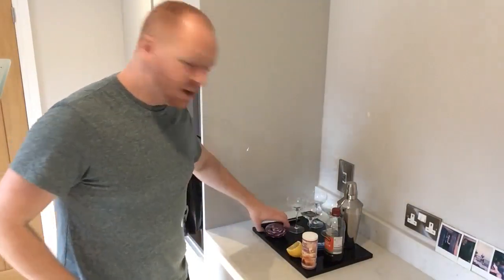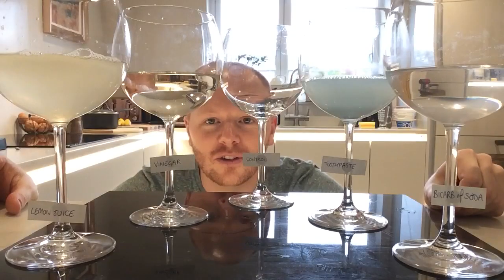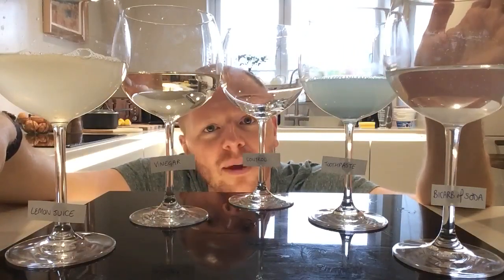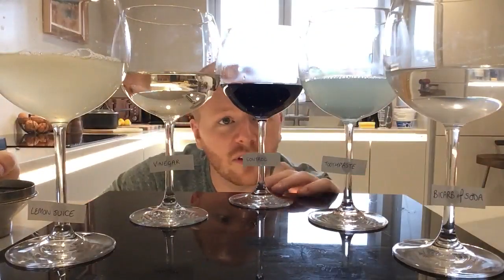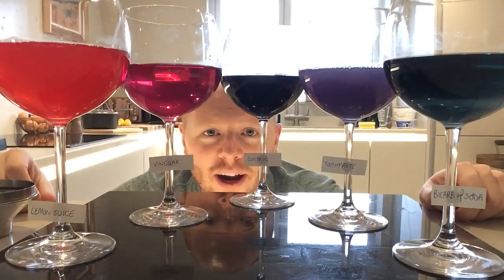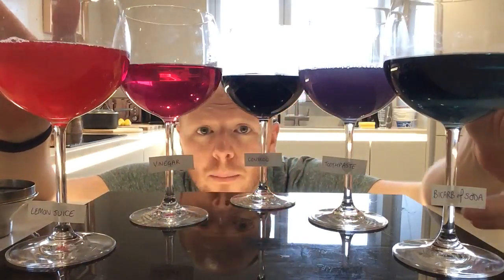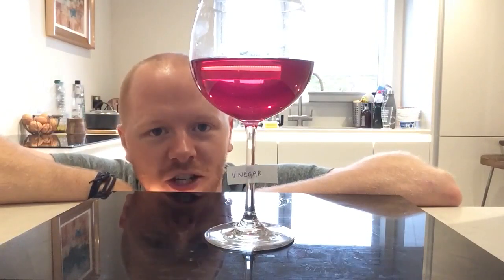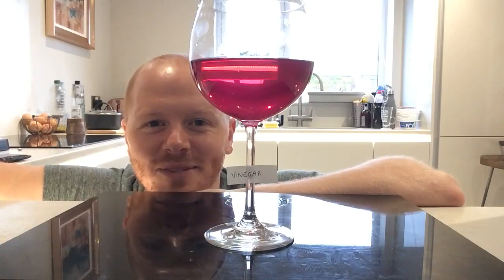Stay At Home Science - Acid & Alkali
This video is intended for parents of kids who are at home and unable to complete scientific practical activities at school. Don't try this without a responsible adult being present who has assessed the risk involved.

**EXPLANATION**

KS2:
You all know that acids can burn, like getting bitten by an ant (the pain is caused by formic acid) this is because acids are reactive. Rather than saying ‘burn’ we say corrode, as in “fizzy drinks will corrode your teeth” because they are acidic solutions. There are also chemicals called bases (alkalis if they dissolve in water) that can be equally as reactive. Not all acids and alkalis are as strong as one another (that’s why the vinegar you put on your chips doesn’t corrode through your plate).
The strength of an acid or alkali can be placed on the pH scale, a range of values from pH 1 (meaning v.strong acid) to pH 14 (meaning v.strong alkali).
When an indicator is added to a acid or alkaline solution a chemical reaction will happen and the indicator will change colour.
The colour change lets us see where a substance belongs on the pH scale.

KS3:
There is a special indicator called ‘universal indicator’ (UI). If a substance is highly acidic then it will turn the UI red which means it is close to pH 1. The stronger the acid the lower the pH score. If the substance is a really strong alkali solution then it is given the highest possible score of pH14, turning the UI solution purple.
The stronger the acid or alkali, the more reactive it is. This is why you don’t touch battery acids (pH 1 – very reactive), but it is safe to drink apple juice (pH 3.5 – much less reactive). If the liquid isn’t acid or alkali then it is completely neutral (like water) & is placed right in the middle of the pH scale (pH 7) turning UI green.

So acids and alkalis exist on opposite ends of the pH scale, both becoming gradually less reactive as they get towards the centre, pH7. We describe strong acids/alkalis as being more ‘concentrated’, whereas weak acids/alkalis are more ‘dilute’. If an acid and an alkali solution of equal concentration are mixed together, they become neutralised and the resulting solution will be pH 7 (turning UI green). Similarly, if a concentrated acid of pH1 (turning UI red) is mixed with a dilute alkali solution of pH 10 (turning UI light blue) then the final solution will be a dilute acid of pH 5.5 (turning UI light green). In fact, adding water to a concentrated acid/alkali solution dilutes it (bringing it closer to pH 7 and therefore making it less reactive), so if you get any on your skin or eyes you are advised to wash the area thoroughly with clean water.

KS4:
So far we’ve used the terms ‘concentrated’ and ‘dilute’ to explain the strength of an acid/alkali, but what exactly does more or less concentrated mean? Well in acids it is all to do with the concentration of hydrogen ions (H+). The greater the concentration of H+ ions in the solution, the more concentrated the acidic solution. Each number on the pH scale represents a ten-fold step, so an acid of pH 3 will have ten times the concentration of H+ ions than an acid of pH 4.
In fact, ‘pH’ stands for ‘power of hydrogen’, the lower the number on the pH scale a solution is given, the more H+ ions it contains. Therefore, for a solution to be labelled as an acid it needs to have a higher concentration of H+ ions than water. Alkali solutions, on the other hand, have less H+ ions than water (H2O). When a H+ ion is removed from H2O, a hydroxide ion (OH-) is leftover. Therefore, for alkali solutions we normally think about the concentration of OH- ions. The more OH- ions in the solution, the more concentrated the alkali. Both H+ and OH- ions are ready to gain/lose an electron in a reaction. Concentrated acid/alkali solutions are more reactive as they have more of these ions in the solution ready to react, so the reaction is faster than more dilute acid/alkali solutions. Interestingly, when a H+ and OH- ion are combined the resultant product is water (H2O). Therefore, if there are the same number of H+ and OH- ions in an acidic and alkali solution (respectively), then the ions will form water and there is a neutralisation of both solutions.

Universal indicator is made from seven separate components and each one reacts with H+/OH- ions differently, depending on their relative concentrations. You can read more about the role of each constituent